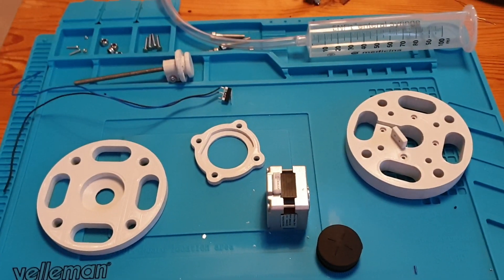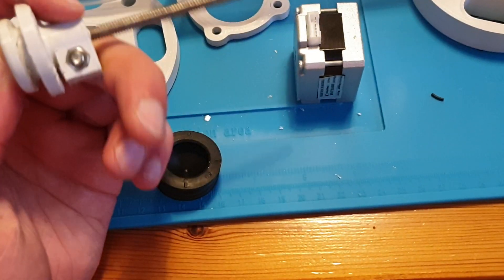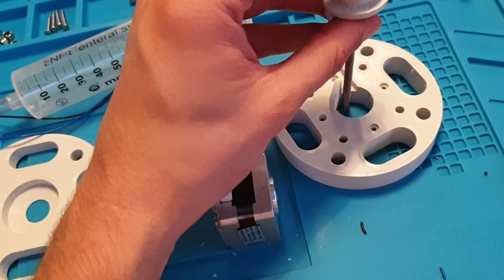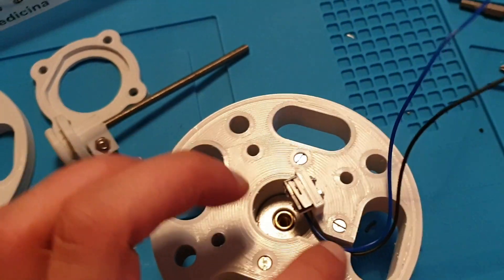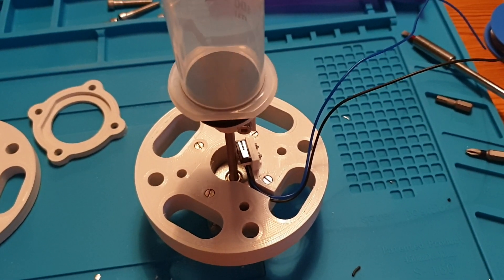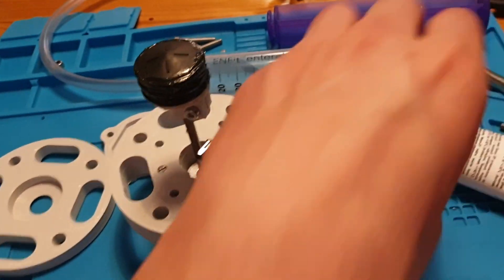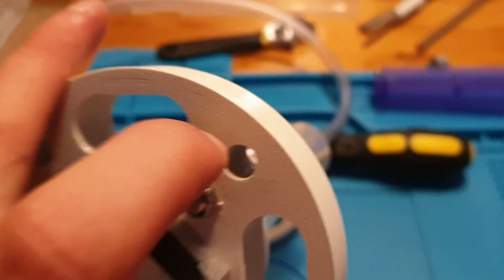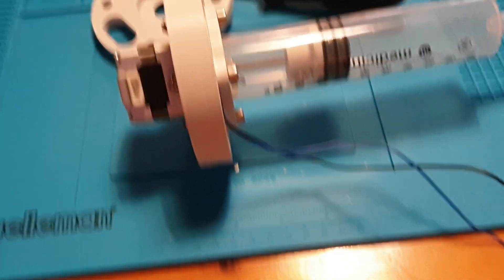Building a submarine - Part 1: Ballast tank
I'm attempting to build a fully functional submarine from scratch featuring 3d printing and an Arduino for control. In this video I show the construction of the ballast tank.

Sorry for saying "essentially" so often... This video wasn't exactly scripted.